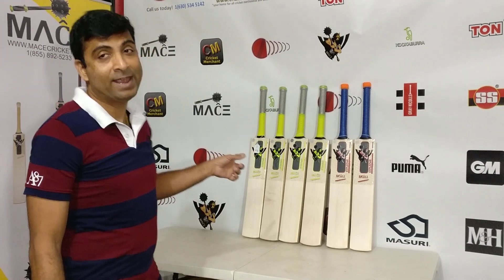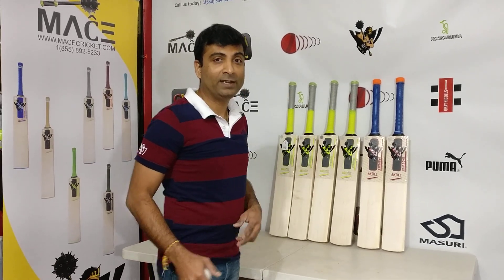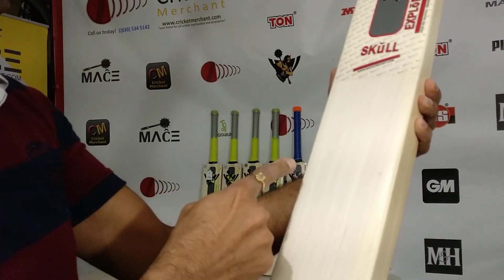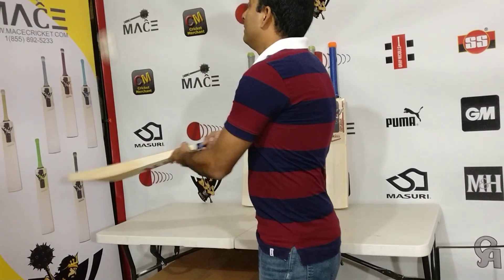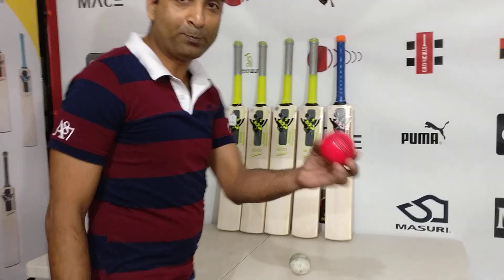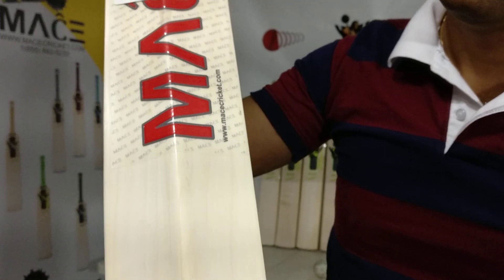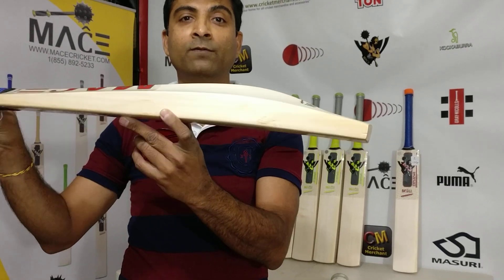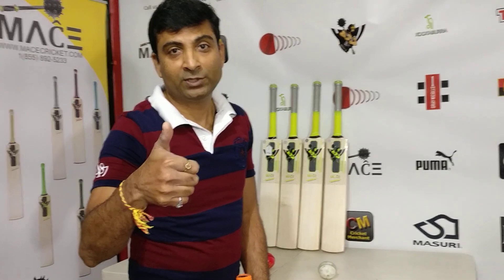MACE Skull Exploder Grade 2 Cricket Bat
An exact copy of Nipun's personal bat in grade 2 an excellent choice and value for money 👌🏼.